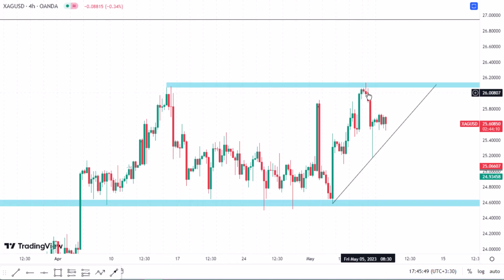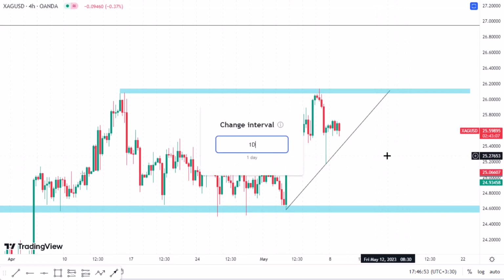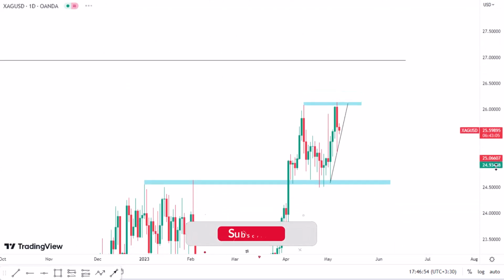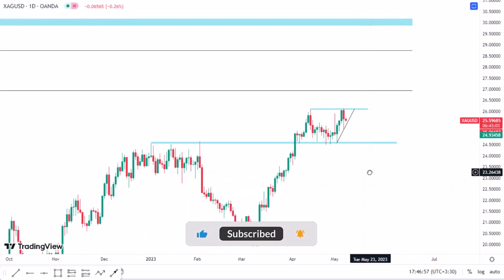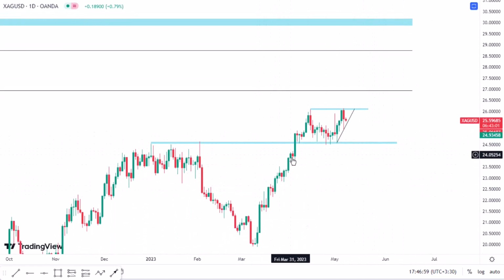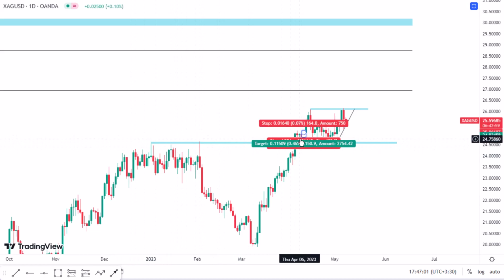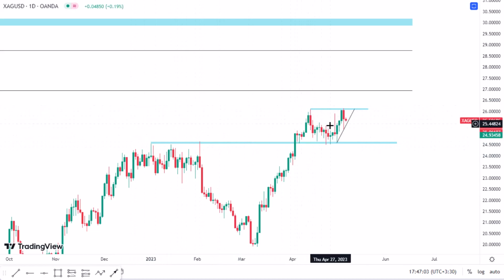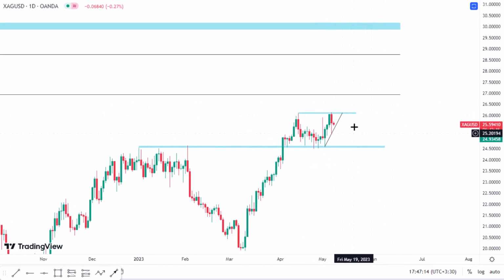🚨 SILVER (XAGUSD) Analysis : BUY or SELL Trade ?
Welcome to our latest video on silver (xagusd) trading analysis, where we'll be taking a closer look at the XAG/USD chart using technical analysis and trading strategies to identify potential opportunities for profit. We'll explore a range of key concepts, including support and resistance levels, trend lines, and chart patterns, to help you make informed trading decisions in the market .

We'll also be keeping a close eye on news and events in the forex market, as these can have a significant impact on the value of silver (xagusd) and the overall market sentiment. Our analysis is designed to be accessible to traders of all levels, from beginners to experts, so you can gain valuable insights into the market and make profitable trades.

So if you're interested in trading silver or other types of charts, this video is a must-watch. Our analysis is designed to help you navigate the complex world of forex and crypto trading, so you can take advantage of market trends and make the most of your investments. Don't miss out on this opportunity to learn more about trading silver and improve your trading skills!

Forex
Foreign exchange
Currency
Trading
Market
Broker
Pips
Leverage
Margin
Bid
Ask
Spread
Liquidity
Volatility
Technical analysis
Fundamental analysis
Candlestick
Chart
Support
Resistance
Stop loss
Take profit
Economic calendar
News
Inflation
Interest rate
Central bank
Federal Reserve
Carry trade
Currency pair
USD
EUR
GBP
JPY
CHF
CAD
AUD
NZD
Emerging markets
Safe haven
Commodity currency
Oil
Gold
Silver
XAU/USD
XAG/USD
Brent oil
WTI oil
Exotic currency
Hedging
Arbitrage
Options
Futures
ETFs
CFDs
Scalping
Swing trading
Position trading
Algorithmic trading
High frequency trading
Risk management
Money management
Psychology
Discipline
Patience
Trading plan
Backtesting
Forward testing
Demo account
Live account
Islamic account
Social trading
Copy trading
Trading signals
Trading platform
MetaTrader 4
MetaTrader 5
cTrader
Tradingview
Autochartist
Myfxbook
ZuluTrade
Etoro
Oanda
Saxo Bank
Interactive Brokers
FXTM
XM
HotForex
AvaTrade
Forex.com
ThinkMarkets
Admiral Markets
Pepperstone
Alpari